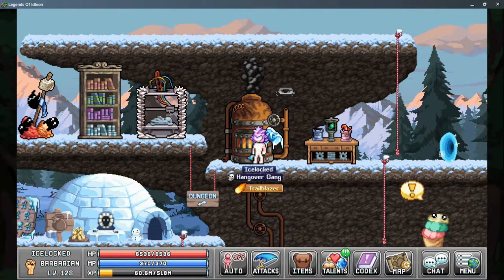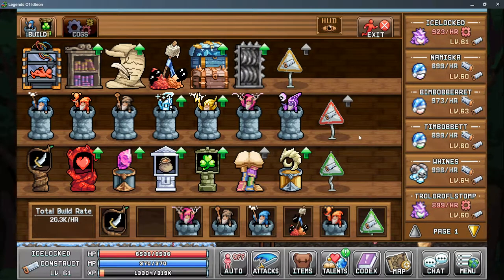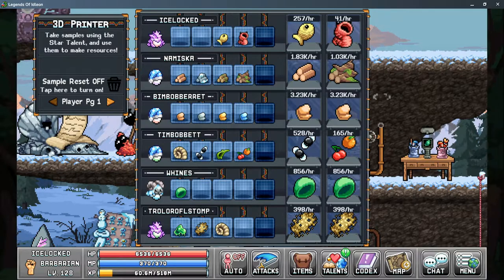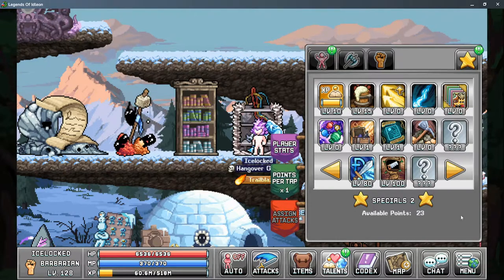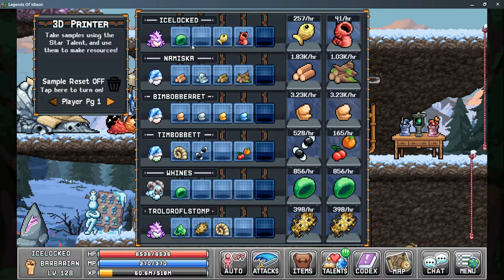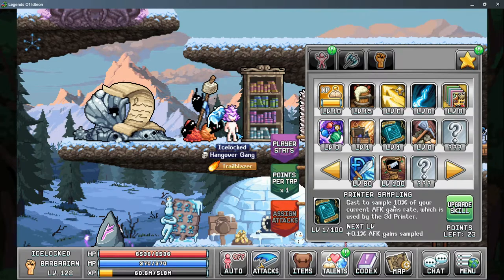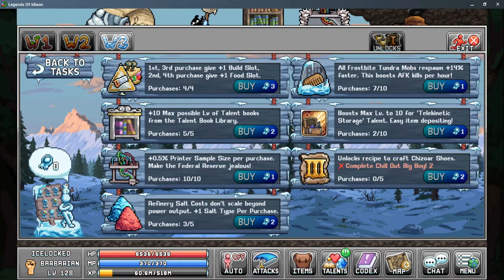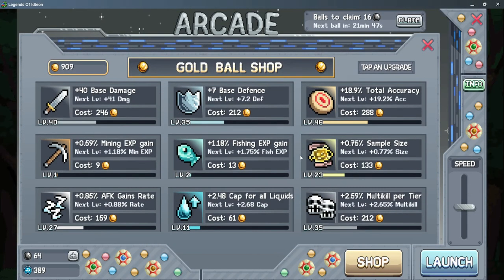Legends of Idleon - 3D Printer and Sampling Guide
This is a World 3 Bonuses guide and will focus on the 3D Printer, how to unlock the building, set up printing, and increase sampling size. The 3D Printer is a resource generator that duplicates resources every hour. Legends of Idleon - Idle MMO is a free-to-play idle game available on Steam and Android devices where you can build a unique character, gather resources, craft items, fight bosses, and more!
0:00 Intro
0:12 How to unlock
1:19 Explaining the Printer Menu
2:50 How to Get Samples
3:53 Increase Your Sample Size
Play Game for Free!